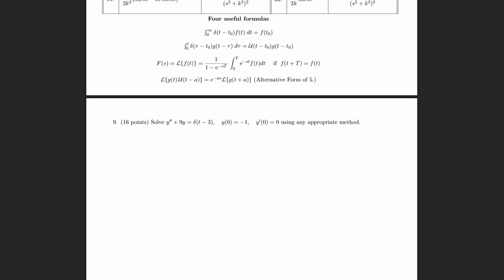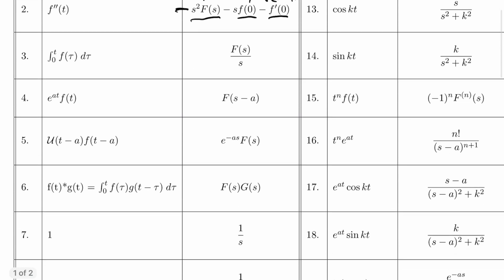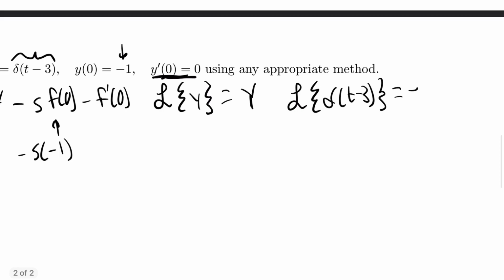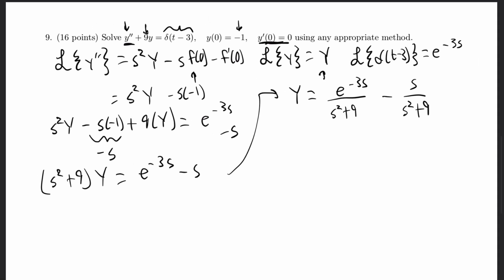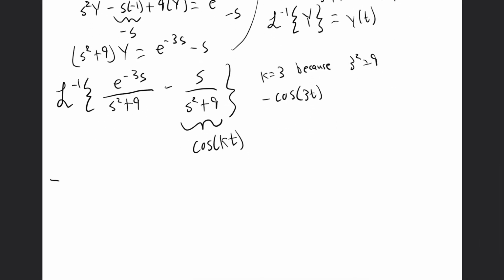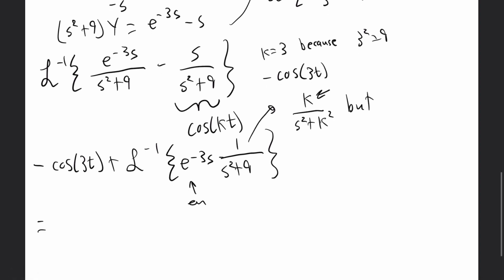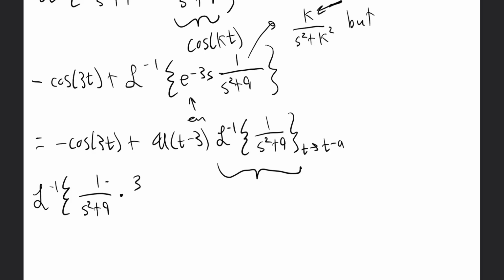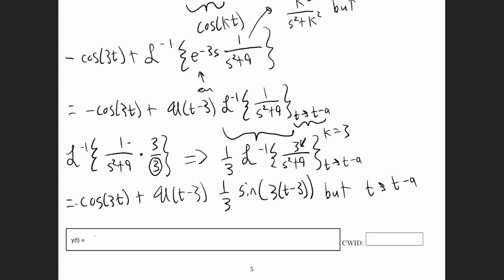Solving Linear Second Order Differential Function with Delta Function Using Laplace Transforms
In this video we exam in a practice problem #9 from the spring 2022 differential equations exam II. y''+ 9y = delta(t-3); y(0) = -1, y'(0) = 0.